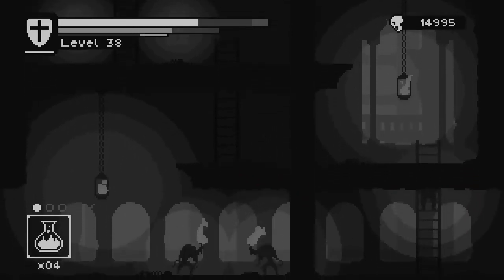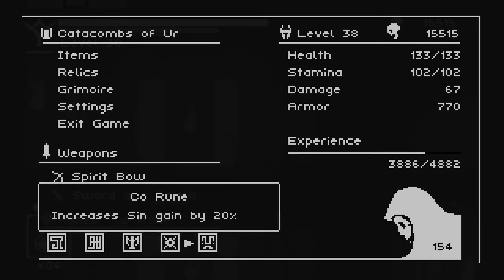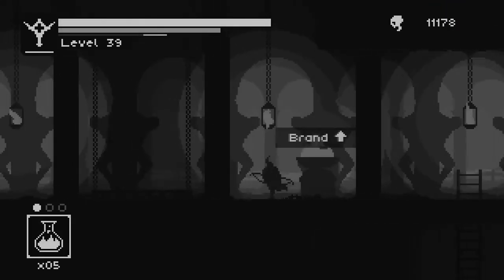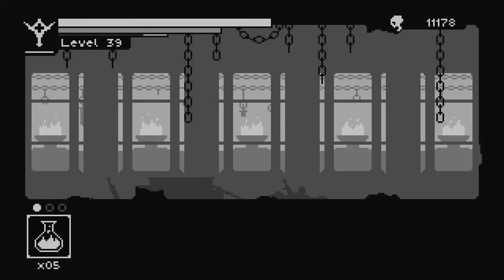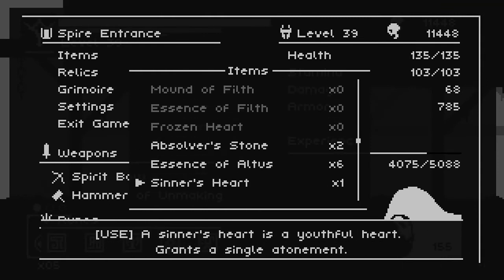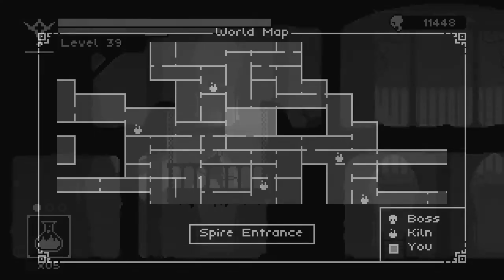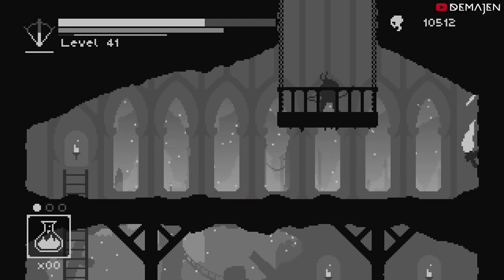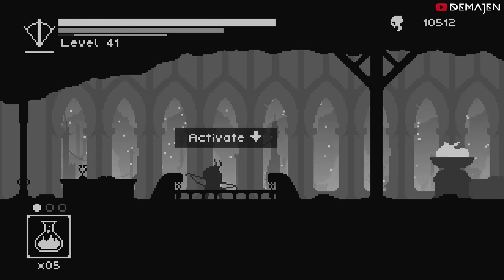#15 - Demajen plays... UNWORTHY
Demajen plays... UNWORTHY, a hardcore combat-focused metroidvania without jumping. Explore a grim universe, discover new weapons and abilities, and defeat the vile creatures that plague the land.